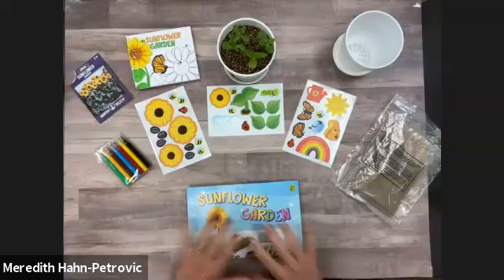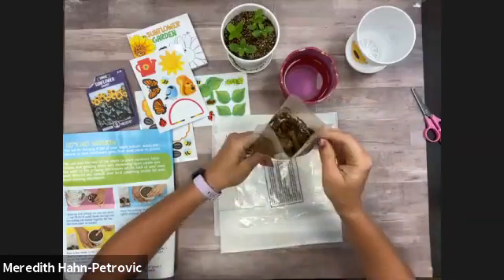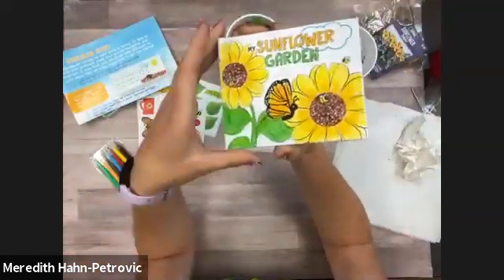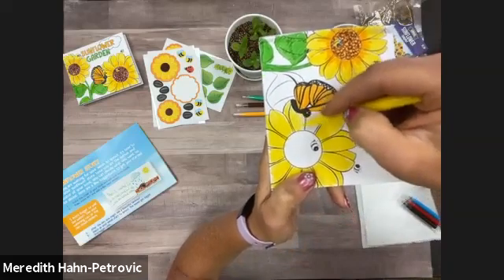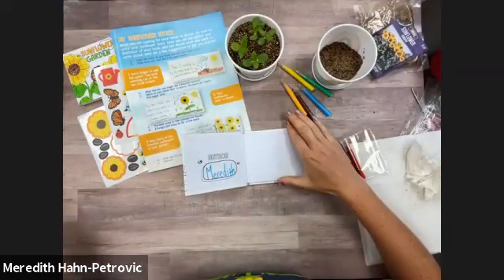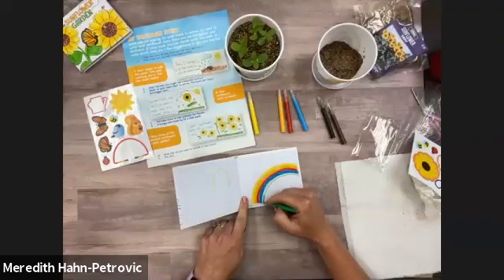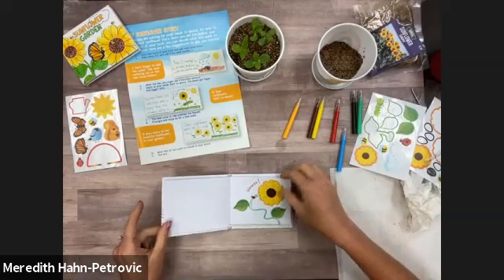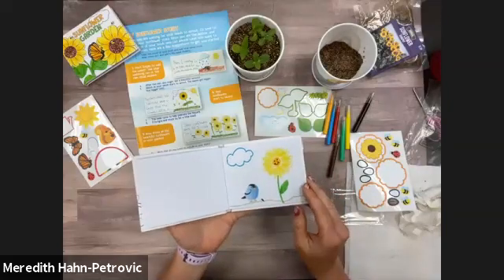Kids Club Online: Plant a Sunflower Garden | Michaels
Supplies:
Creativity for Kids Sunflower Garden
Paper Towels
Cup of Water
Wear a smock or old clothes
Table Cover

If you don’t have the kit, you will need the following supplies in addition the above supplies (paper towels, water cup, smock or old clothes and table cover): - Flower pot with plastic saucer - Stickers - Sunflower Seeds - Potting soil - Blank book or sheets of paper - Markers

Kids Club Online: Plant a Sunflower Garden